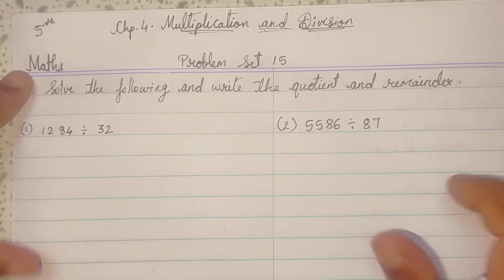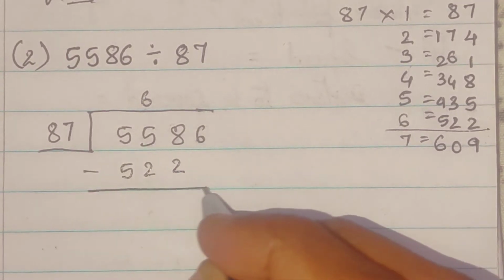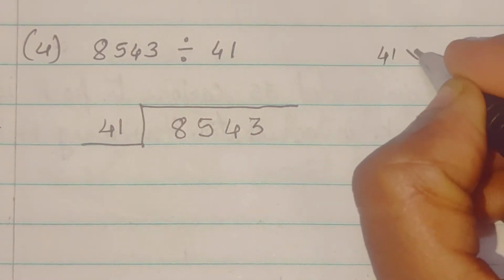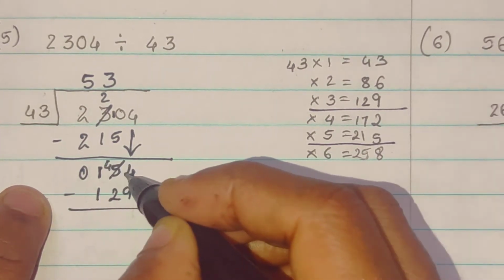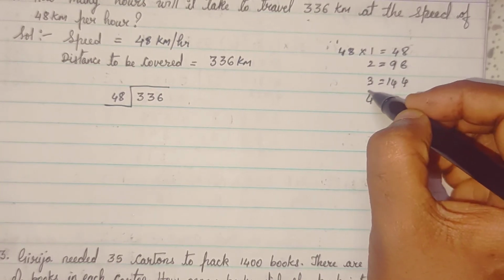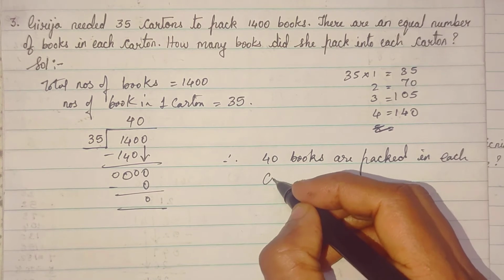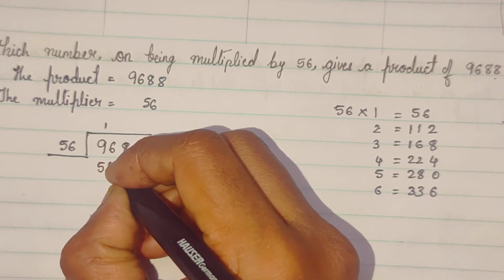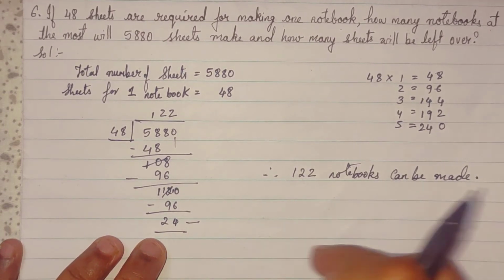5th,Maths,Chp.4.Multiplication and Division, P.S.15, Maharashtra board, Mumbai,mathematics,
5th,Maths,Chp.4.Multiplication and Division, P.S.15, Maharashtra board, Mumbai,
Maths and Snacks, Maths&Snacks, chapter, standard, problem set, mathematics,